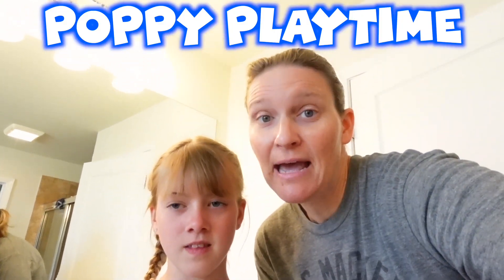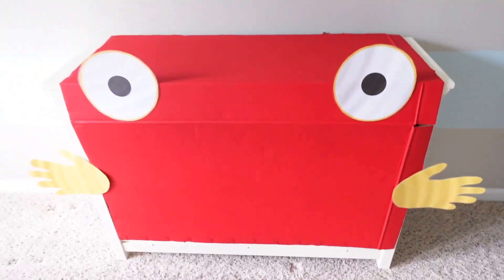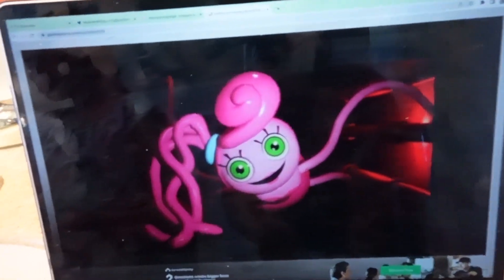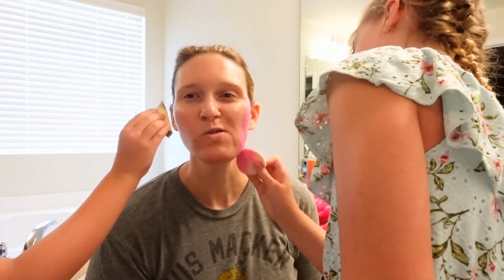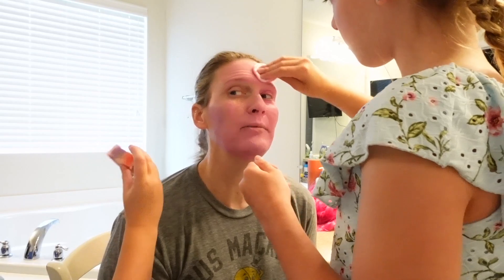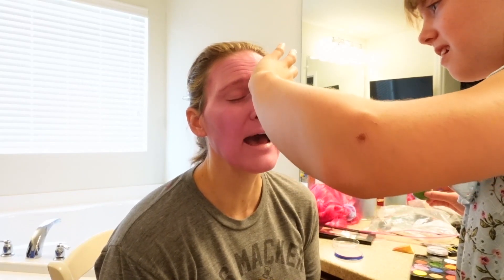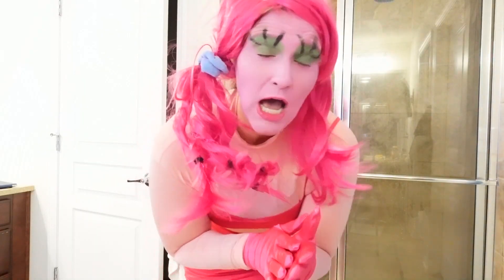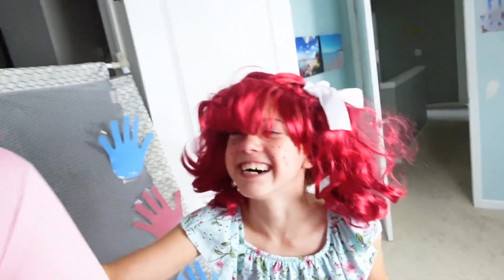Turning Into Mommy Long Legs In Real Life!!! | Fun With The Millers Vlogs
Turning Into Mommy Long Legs In Real Life!!! | Fun With The Millers Vlogs.  The Miller Family is getting ready to film Poppy Playtime Ch 2 In Real Life.  But first, Miller mom from Fun With The Millers has to have help turning into Mommy Long Legs from Poppy Playtime Chapter 2.  With help from her family, she puts face paint, wig, and a costume to look just like Mommy Long Legs.